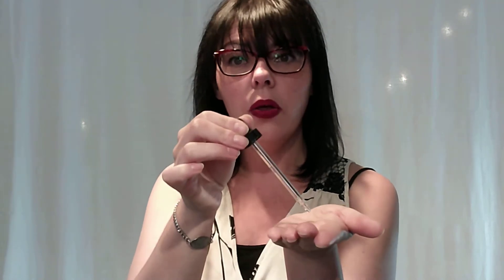Feature Friday | Indulgence Massage and Body Oil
In this video Shannon (from @Indulgenceintimateshop) chats about our very own brand of massage and body oils - a sensual must have, Shannon discusses what we she LOVES about the Indulgence Essentials line and what to look for with a great body oil.